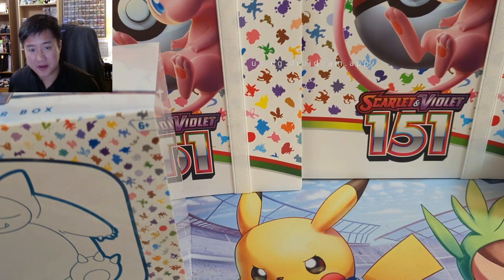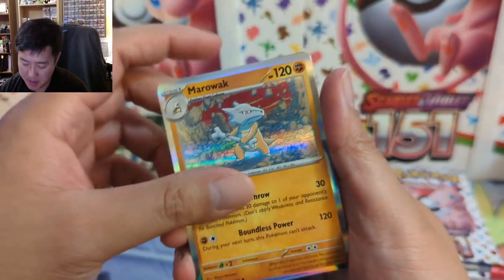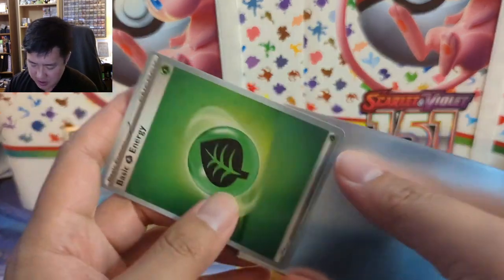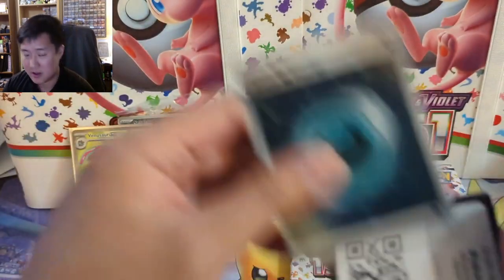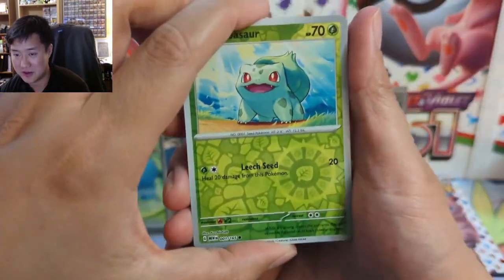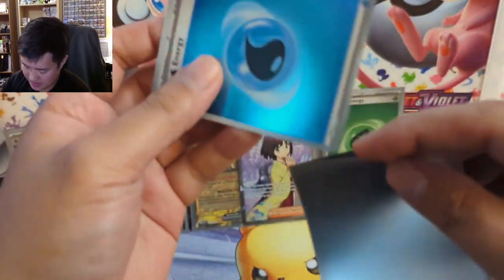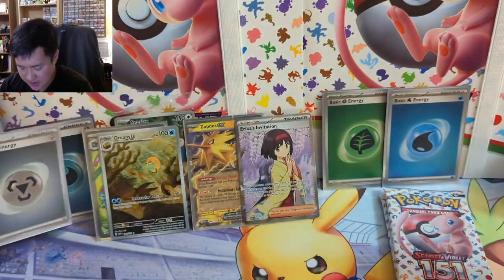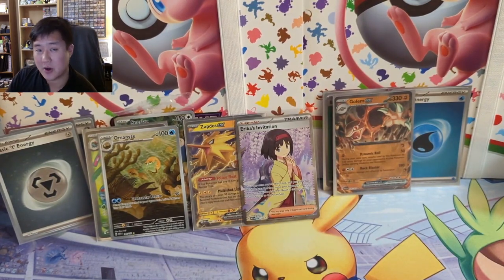Pokemon 151 Break! We got a WAIFU!